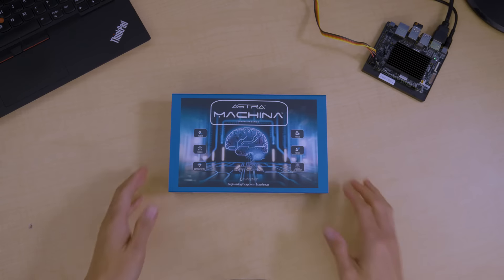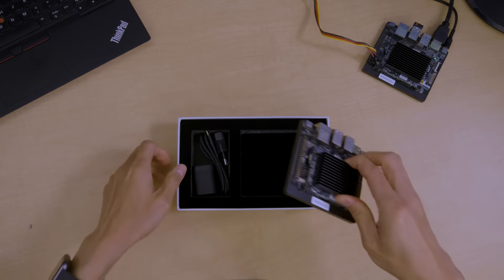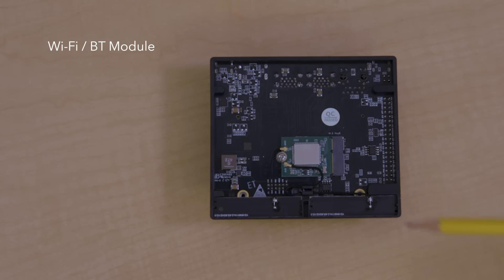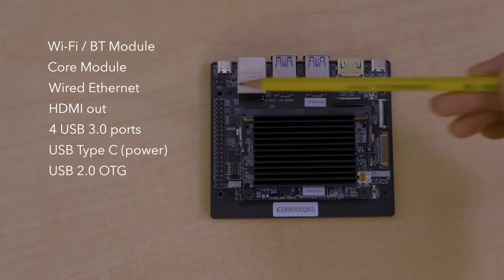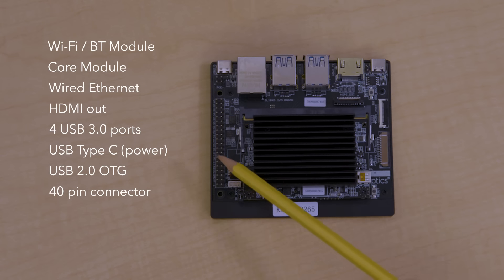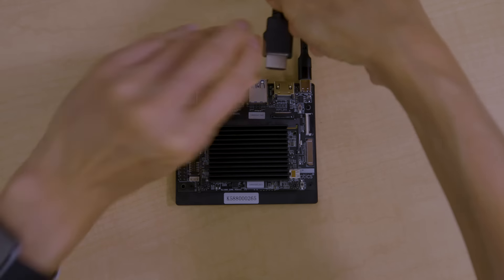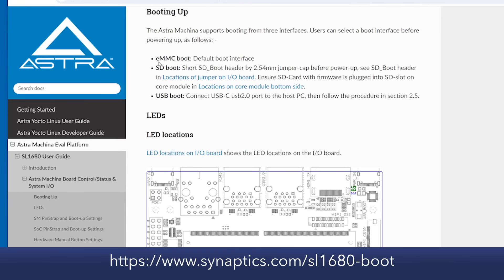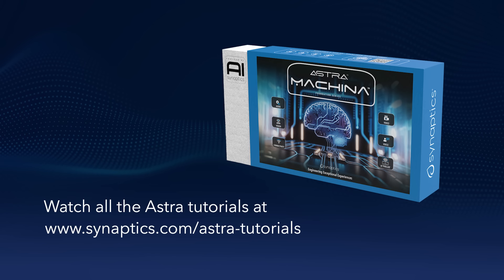Unboxing Synaptics Astra Machina™ Dev Kit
Dive into the Astra SL1680 development kit. We'll guide you through the unboxing, showcasing the powerful core module, versatile I/O board, and connectivity options. Learn how to set it up, connect to a display, and kickstart your development journey.